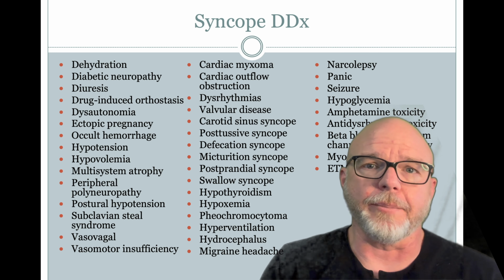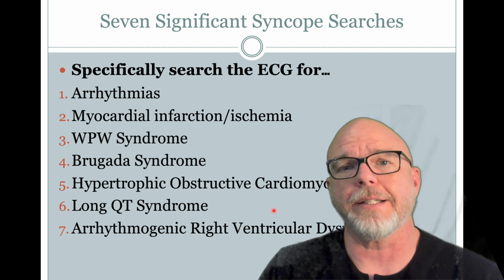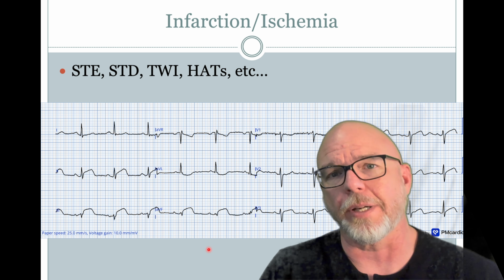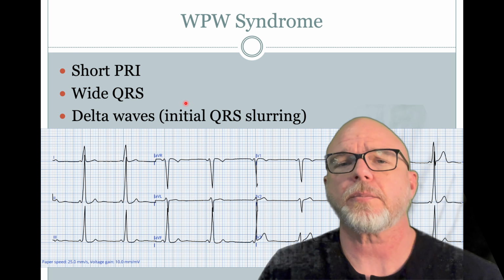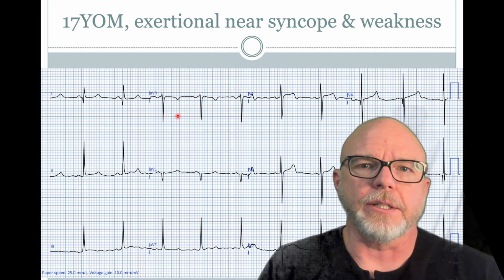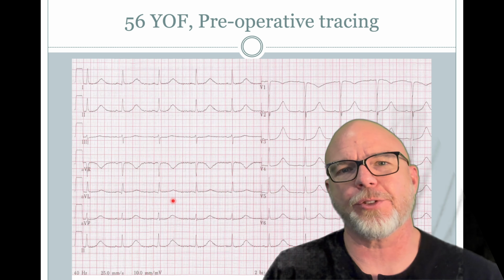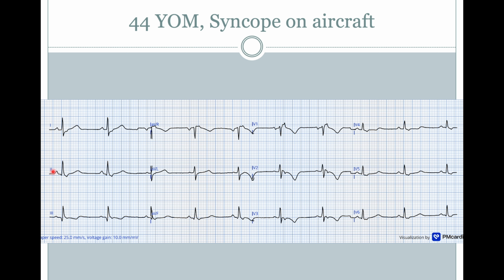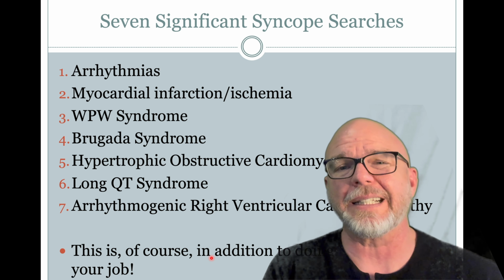7 ECG Clues That Could Save a Life!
In this episode of Prehospital Wisdom, we break down Seven Significant Syncope Searches on an ECG—the critical electrocardiogram findings every EMT, paramedic student, and experienced paramedic must recognize when evaluating an adult syncope patient in the prehospital setting. Angry Bill walks you step-by-step through the seven high-risk ECG abnormalities that can turn a routine fainting call into a life-threatening emergency.
We’ll cover dangerous arrhythmias, subtle ischemic changes, and essential pattern recognition for Wolff-Parkinson-White (WPW), Brugada syndrome, hypertrophic obstructive cardiomyopathy (HOCM), long QT syndrome (LQTS), and arrhythmogenic right ventricular cardiomyopathy (ARVC). Each condition is explained with clear, practical prehospital application so you know exactly what to look for on the monitor—and what to do next.
This video is designed for new EMTs, experienced EMTs, paramedic students, new paramedics, and seasoned medics who want to sharpen their EKG interpretation skills and improve syncope assessment in the field. Whether you’re studying for class, prepping for NREMT exams, or leveling up your street-smart diagnostic skills, this ECG training will help you protect your syncope patients from cardiac emergencies hiding in plain sight.
Watch now to boost your prehospital ECG mastery and elevate your emergency medical services practice.